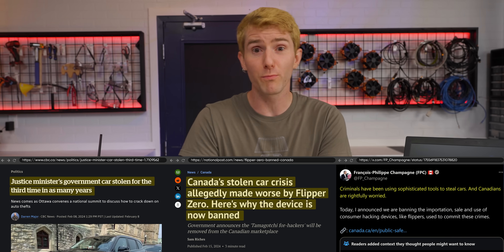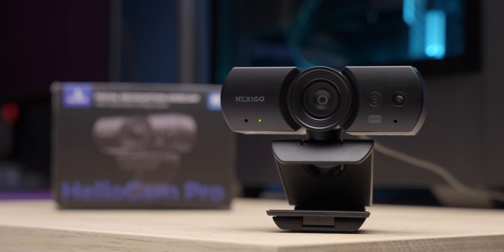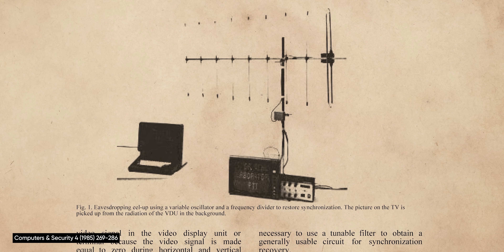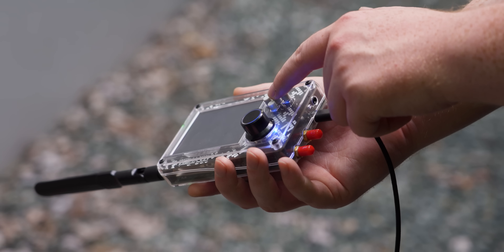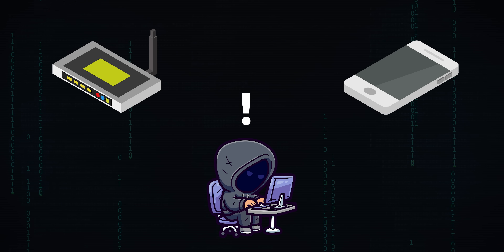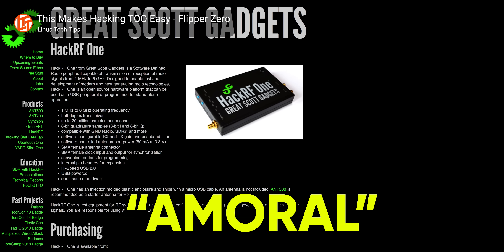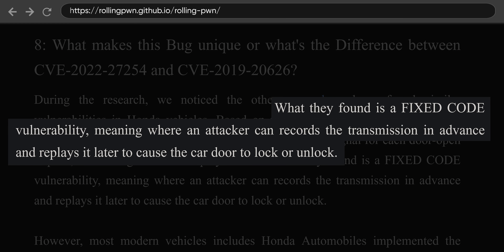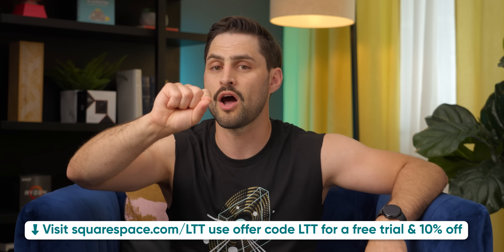It’s TOO Easy to Accidentally Do Illegal Stuff with This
While the hacking in Watch Dogs might still be the stuff of science fiction, we bought the HackRF One and a few other tools to help get us closer to making it the real deal. Very legal, very cool.

CHAPTERS
0:00 Intro
1:41 Van Eck Phreaking
3:51 Jamming
5:30 Why Aren't They Banned?
7:35 Care To Comment?
8:55 Conclusion
11:00 Outro